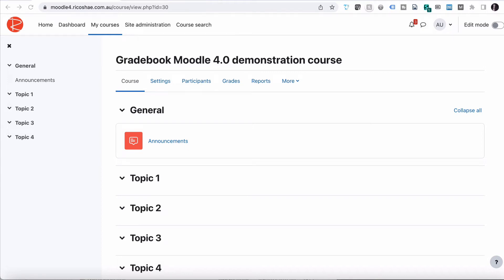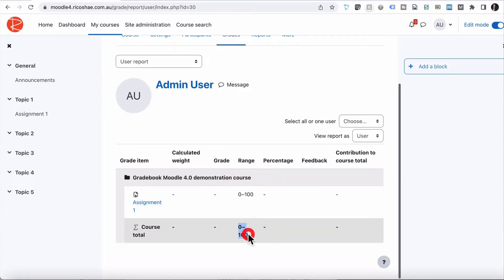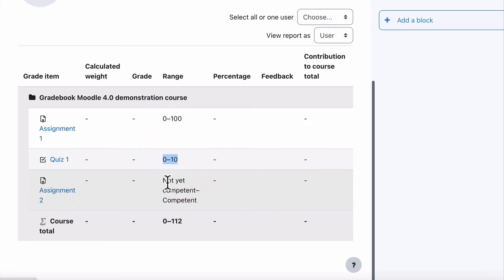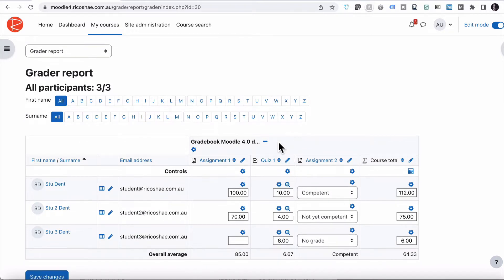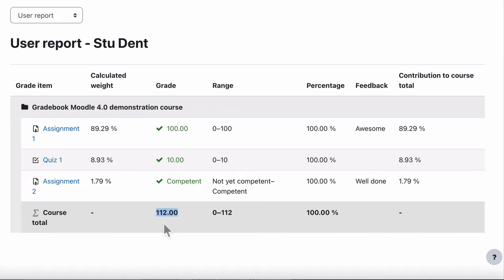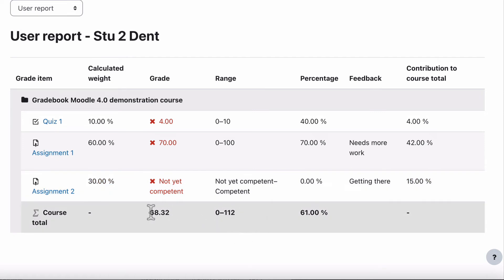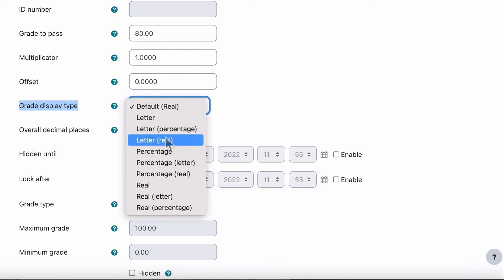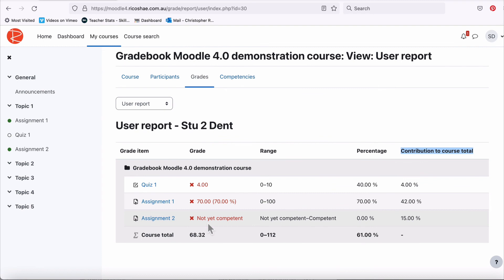How to SETUP GRADEBOOK - Moodle 4.0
A quick demonstration of how to setup the Moodle Gradebook, covering the most important settings that you need use to get started with grades and Gradebook, designed especially for Moodle 4.0.

0:00 What is Gradebook?
01:07 Adding an assignment to Gradebook
02:35 Adding a quiz to Gradebook
03:52 Adding an assignment using a scale
05:19 What does Gradebook look like for a teacher?
08:40 What does Gradebook look like for our students?
10:10 Reordering items in Gradebook
10:39 Using weightings
14:16 Changing the grade view format
16:09 Removing columns from the student grade report